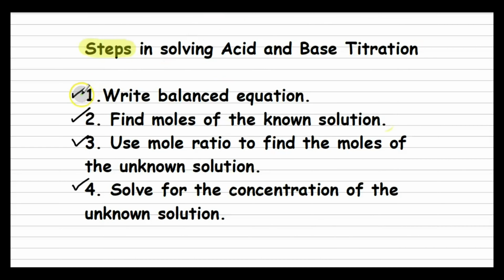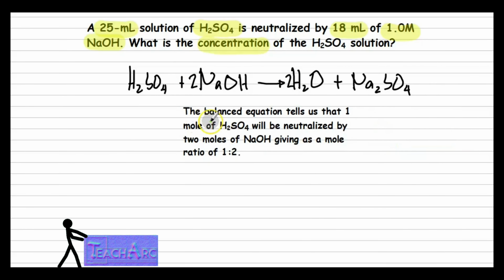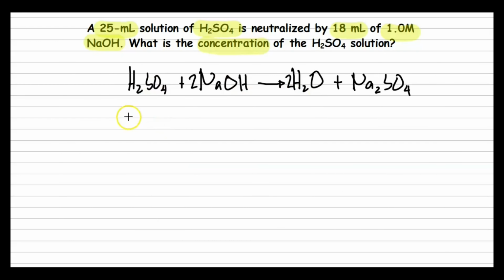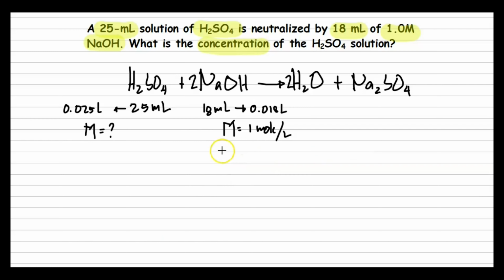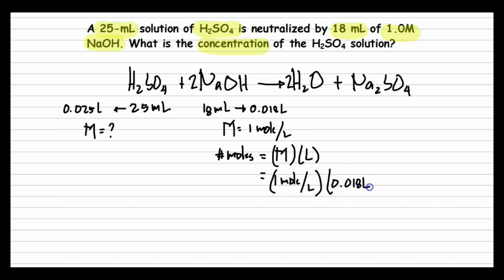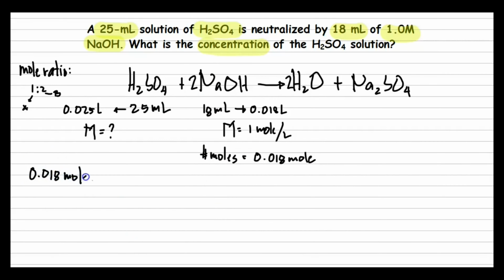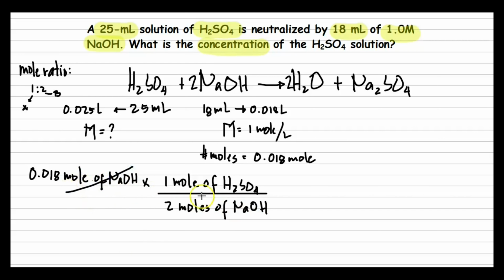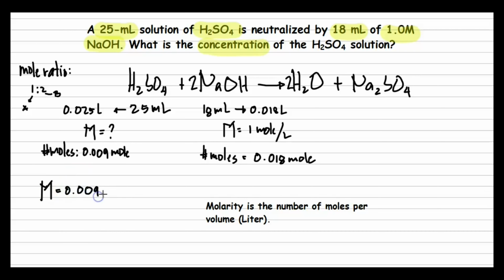Acid-Base Titration Experiment and Calculations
An acid–base titration is a method of quantitative analysis to determine the concentration of an acid or base (analyte) by neutralizing it with a known concentration of base or acid (titrant).

A pH indicator is used (phenolphthalein was used in this experiment) to indicate the end point of the titration process.